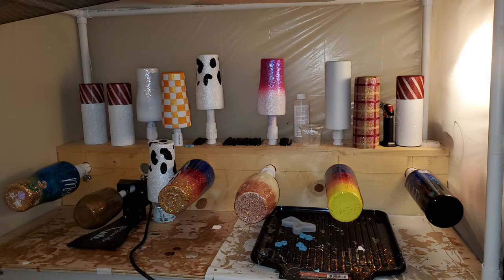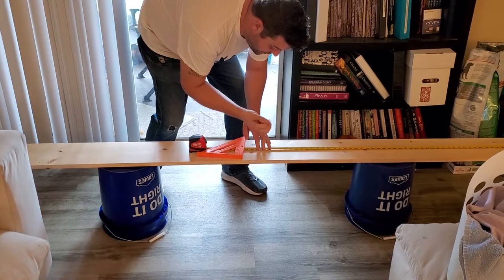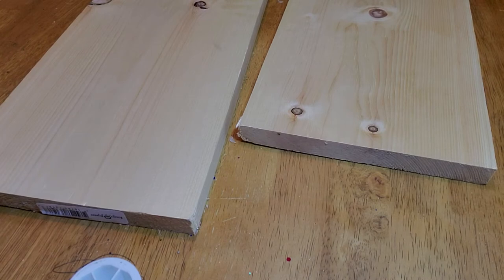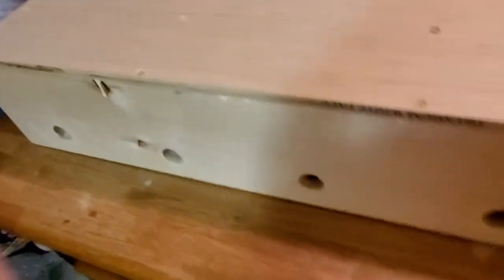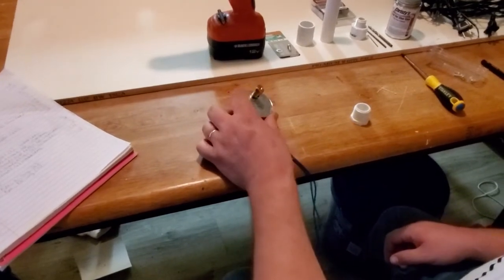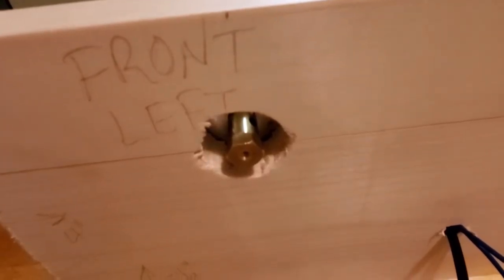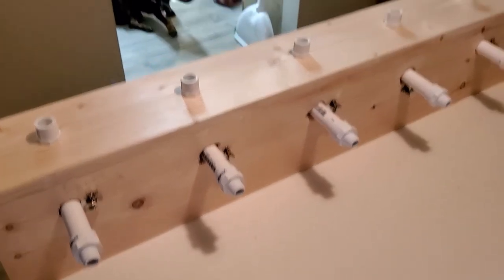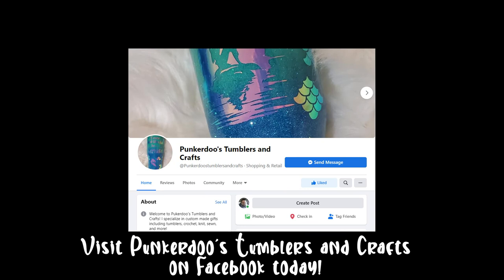HOW TO BUILD a 6-Turner Tumbler Turner for CHEAP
This is a DETAILED video on how to make a very nice 6-Cup Tumbler Turner for the personalized tumbler crafter!  The total cost of the materials and supplies (excluding tools) is about $170.  I have seen these for sale for upwards of $300 to $400!  This is made with a bare minimum of tools, as all my cool-guy woodworking stuff is still in storage 3 states away.

Visit Punkerdoo's Tumblers and Crafts on Facebook to check out what my wifey-poo can make for you!

Materials Needed:
2' x 4' x 1/2" Plywood
8" x 8' x 3/4" Plank
6" x 8' x 3/4" Plank
M4-.70 x 12 Machine Screws (6)
#8-32 x 1-1/2" Machine Screws (6)
#10-24 Wing Nuts (6)
SAE #10 Flat Washers (24)
#4 x 1/2" Wood Screws (12)
#8 x 1-1/2" Wood Screws (16)
Spring Roller Catch (6)
Gray Wire Connector Caps (12)
PVC Pipe Cement
Super Glue
Wood Glue
3/4" Plug (Threaded) 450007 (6)
3/4" Adapter (Slip x Thread) 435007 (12)
1/2" x 3/4" Adapter (Thread x Slip) 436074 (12)
1/2" Adapter (Slip x Thread) 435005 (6)
3/4" Plug (Slip) 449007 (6)
3/4" PVC Pipe, 6" long (6)
1/2" PVC Pipe, 8-1/2" long (12)
Motors:

Some of the Tools You Will Need:
Phillips Screwdriver
PVC Pipe Cutter
Power Drill
1/16", 1/8",  3/16" drill bits
1-1/4" Spade bit
1/2" Countersink bit
Saw
Tape Measure
*Carpenter's Square is a definite bonus!
*Use a Staple Gun to fix the switch cables in place

Minds: @MindDistillery
BitChute: MindDistillery